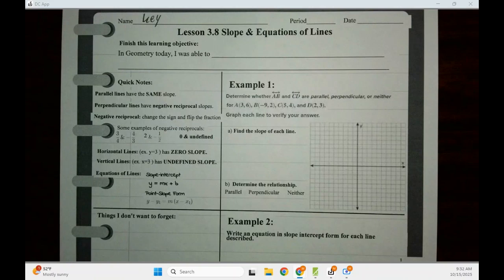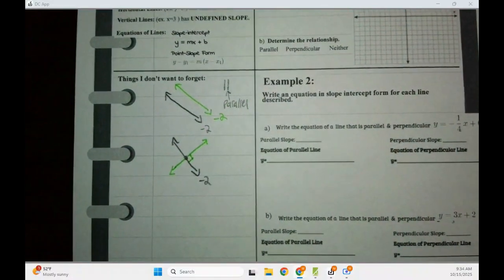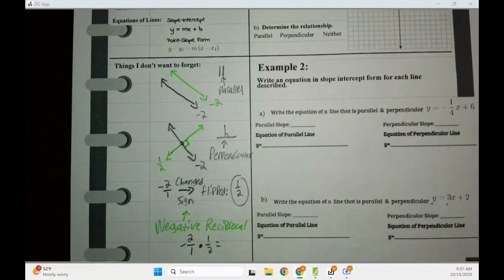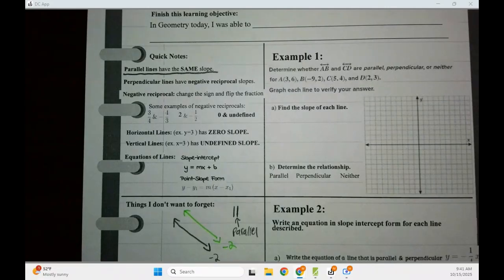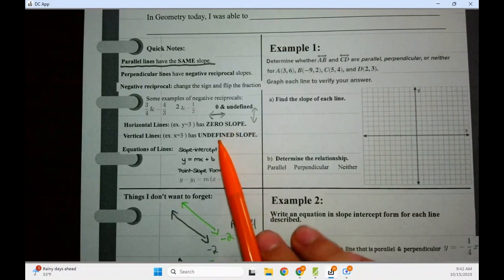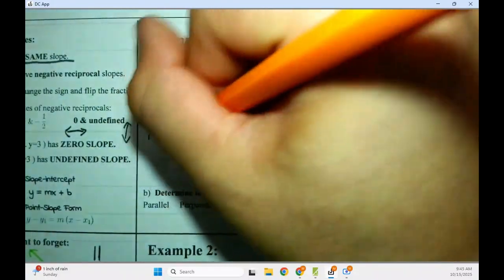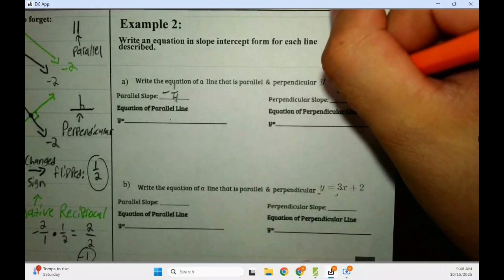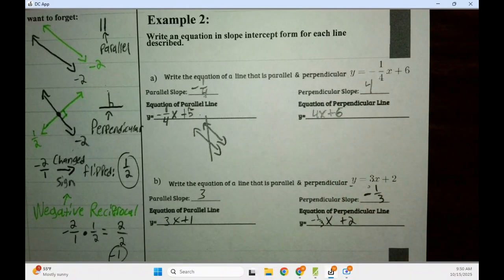Video over Notes on Slope and Equations of Lines